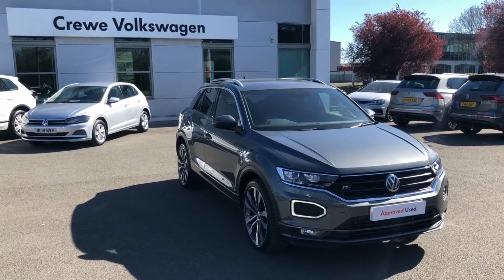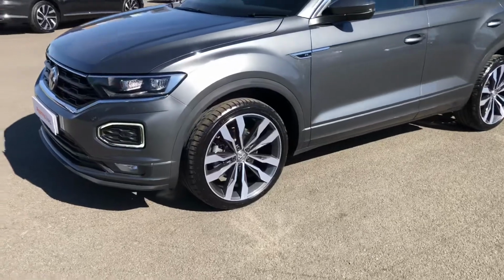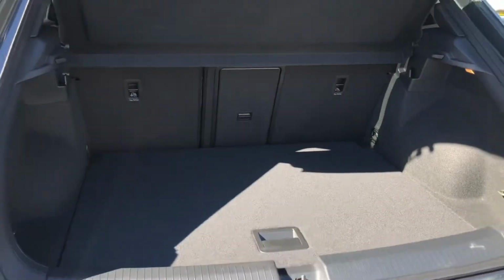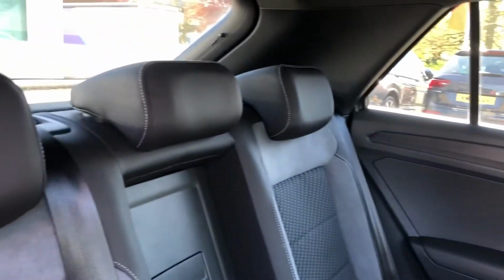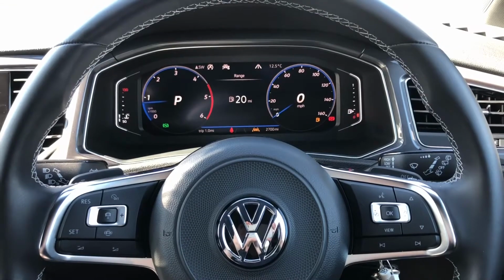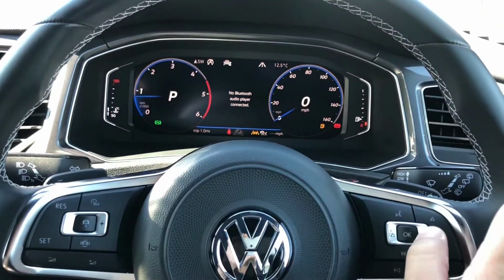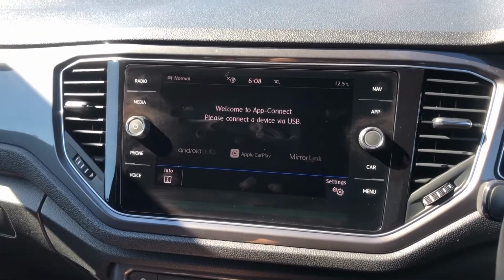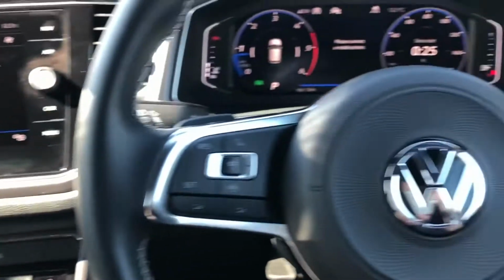Approved Used Volkswagen T-Roc R-Line 2.0TDI DSG in Indium Grey - KP69OKN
Now available for sale at Crewe Volkswagen

Diesel
Automatic
Indium Grey Metallic
19"Suzuka Diamond-Turned Alloy Wheels
LED Headlights & Daytime Running Lights
ParkPilot Front & Rear Parking Sensors
Discover Navigation with AppleCarPlay/AndroidAuto smartphone interface
2-Zone Climate Control
Winter Pack - Heated Front Seats
Adaptive Cruise Control with Speed Limiter
DAB Radio
Bluetooth